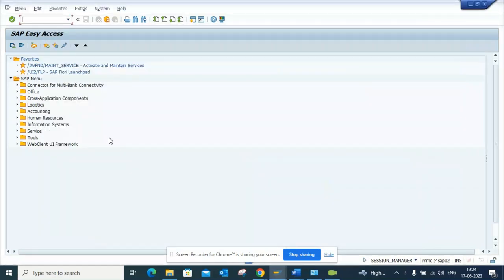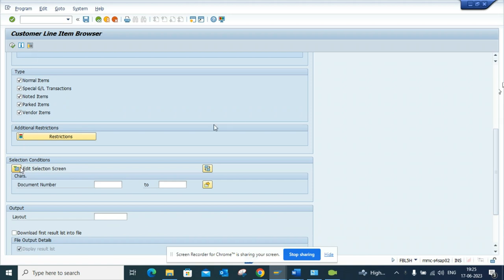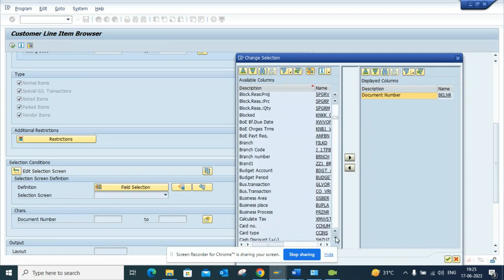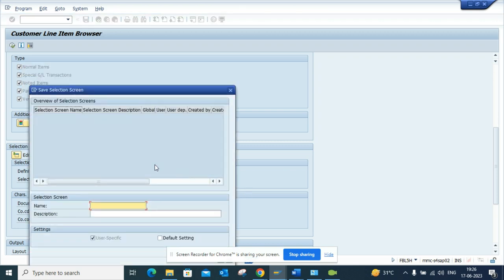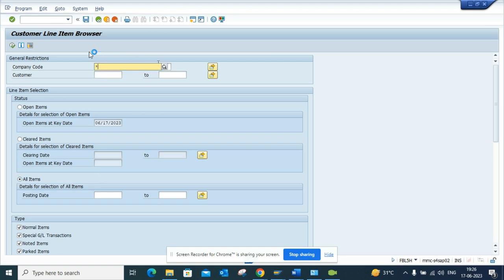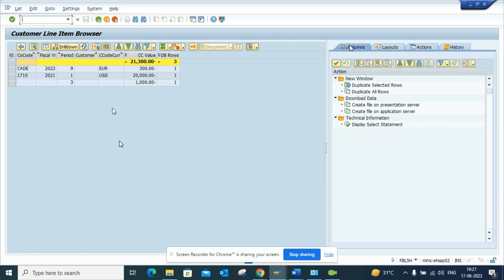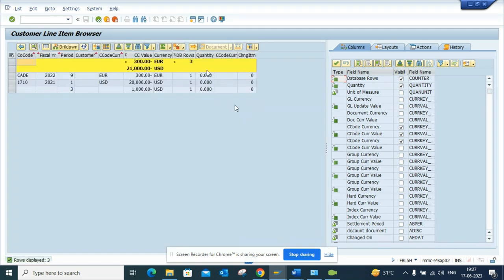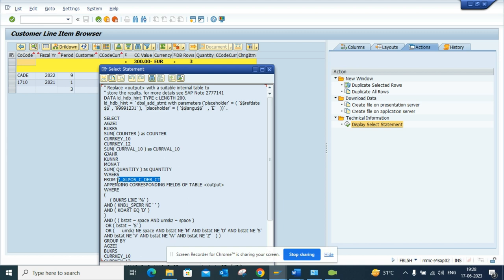SAP Customer Balance FBL5N ON STEROIDS IS FBL5H